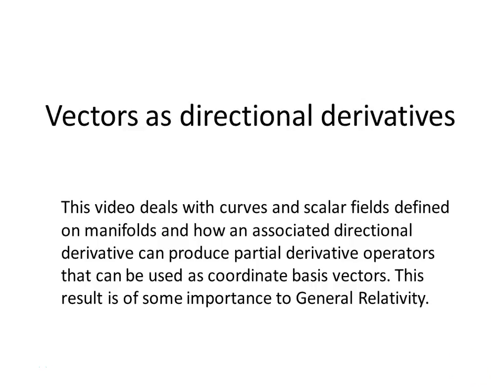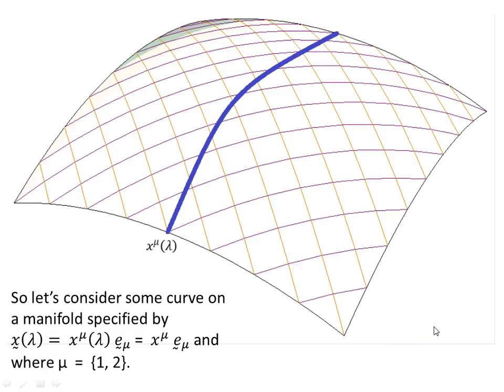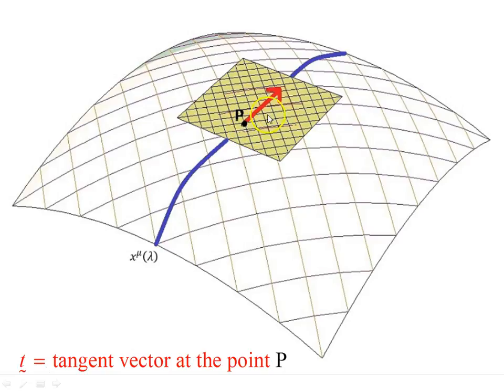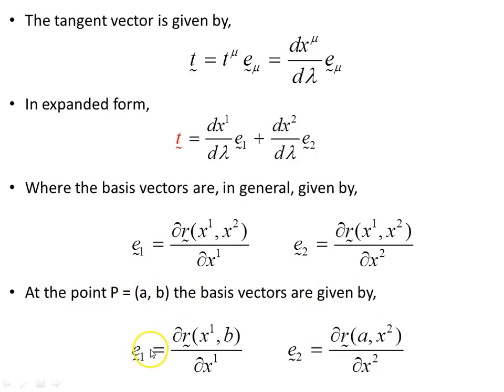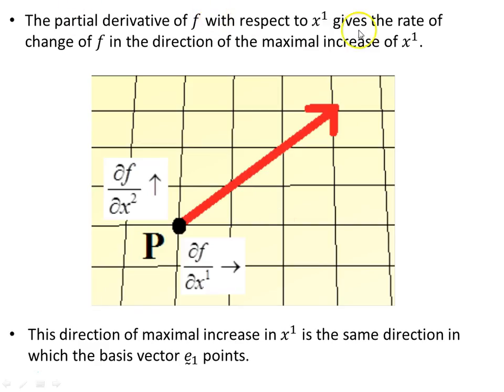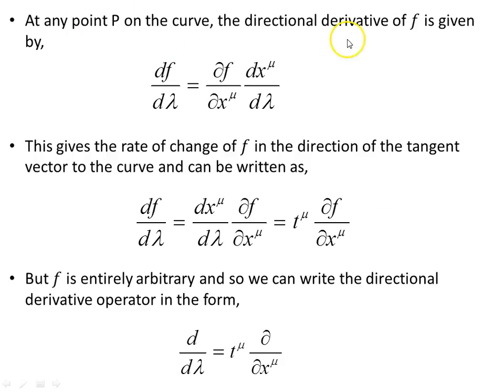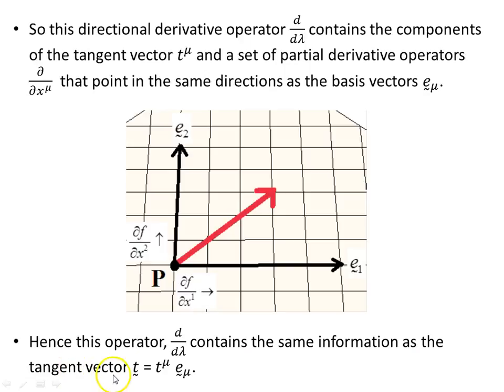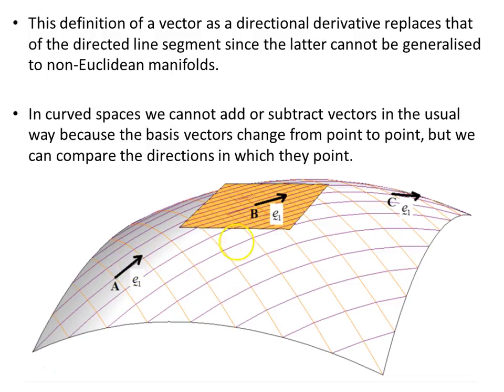Vectors as directional derivatives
This video deals with curves and scalar fields defined on manifolds and how an associated directional derivative can produce partial derivative operators that can be used as coordinate basis vectors. This result is of some importance to General Relativity.